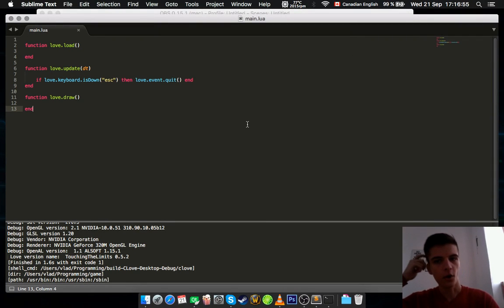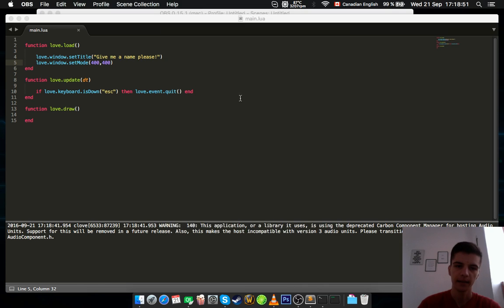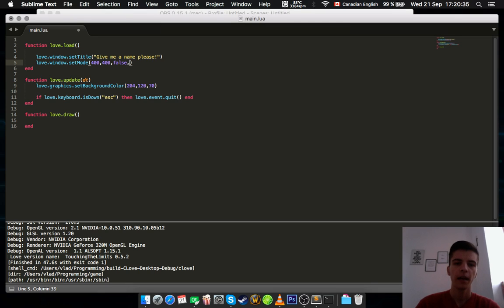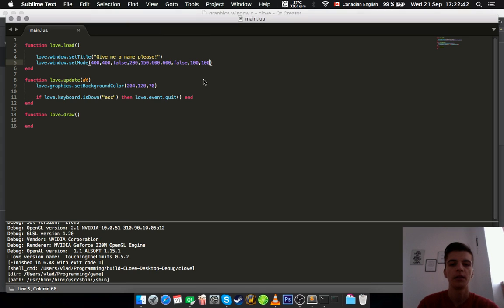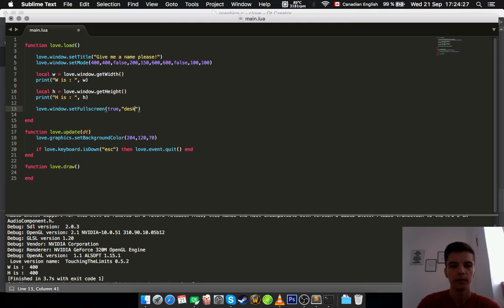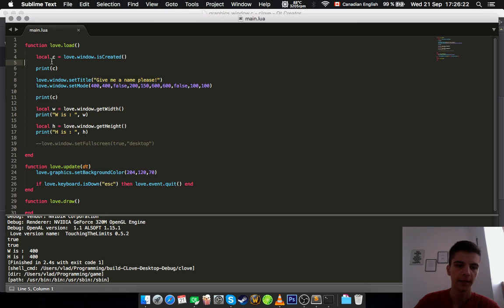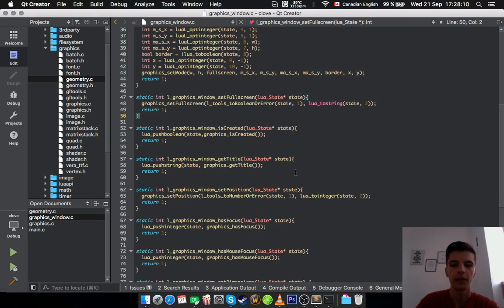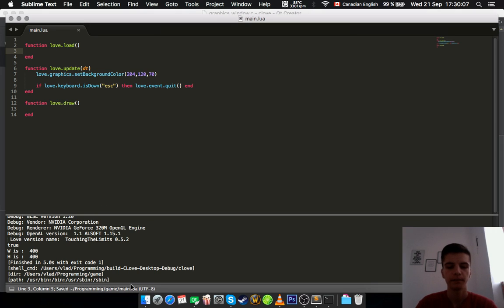CLove tutorial on module - window